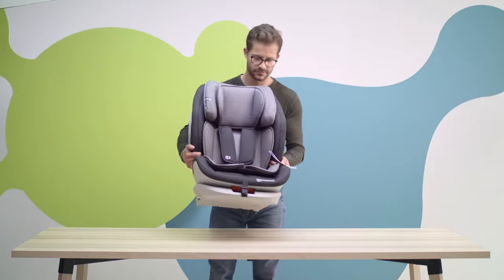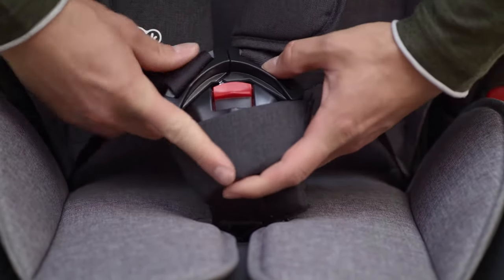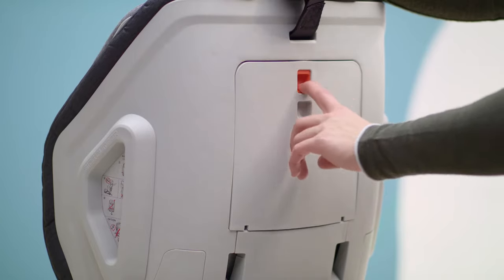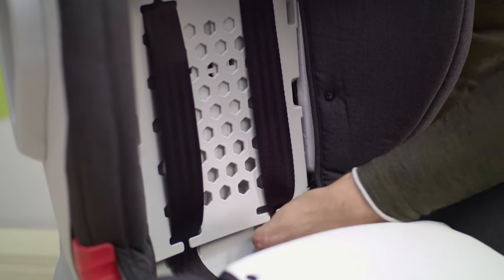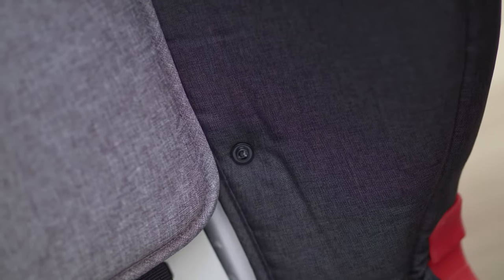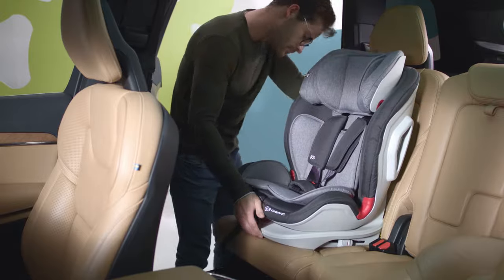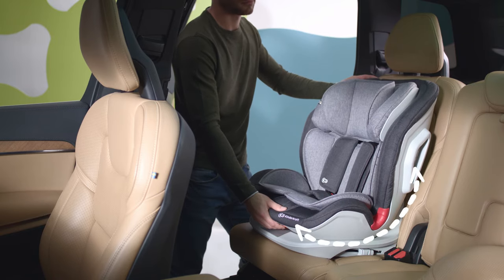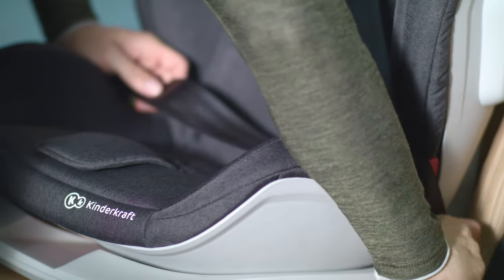How to install the Kinderkraft ONETO3 9-36 kg car seat with ISOFIX. How To Video | Tutorial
Do you know how to install the ONETO3 9-36 kg car seat by Kinderkraft? The video will demonstrate how to slide out the ISOFIX hooks, how to clip in and adjust the safety harness, as well as how to adjust the height of the head restraint. ONETO3 is a car seat for children in the 9-36 kg weight category – it's designed this way to last for many years. That's why you can easily remove the cover and wash it.

The video will also show you how to install the ONETO3 car seat in your car using ISOFIX and how to attach the TOP TETHER to the headrest of the car bench seat. You'll learn how to adjust the angle of incline of the car seat and how to install the car seat using the car's seat belts.